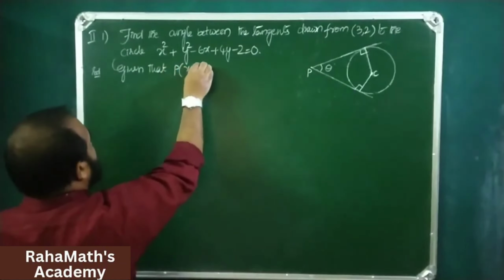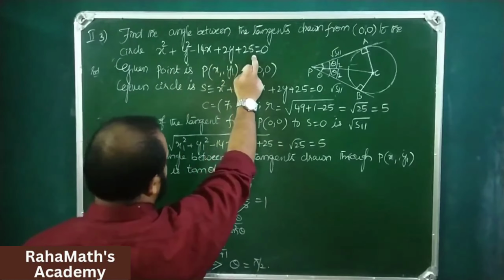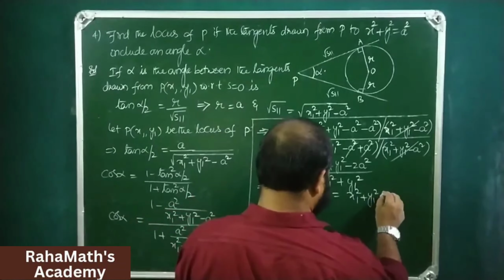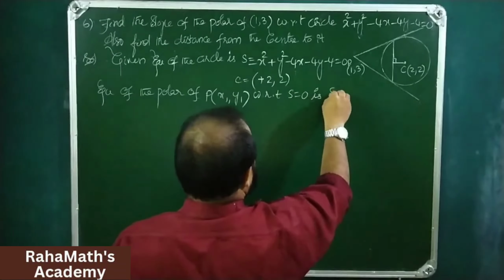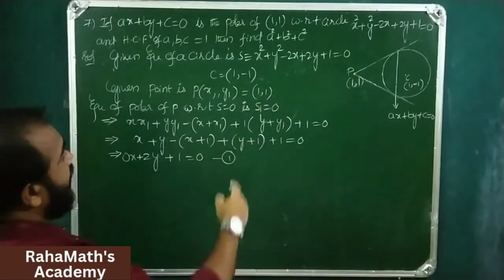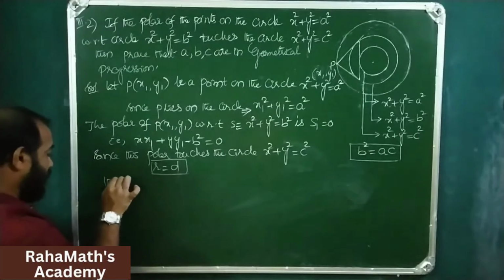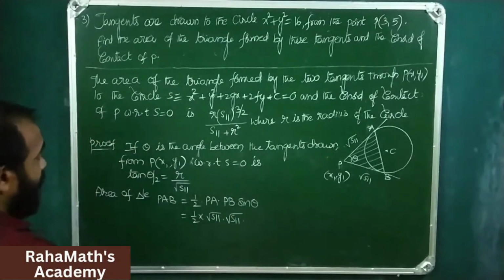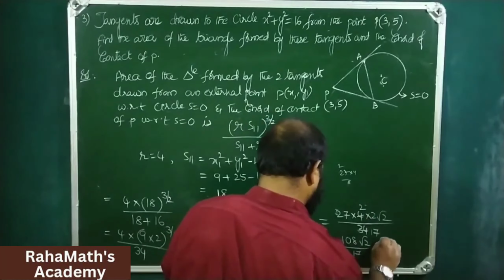"Circle Essentials: From Basics to Advanced Equations" Lecture No:7